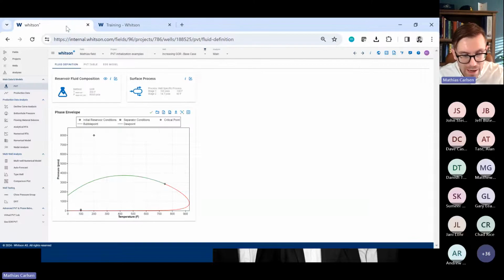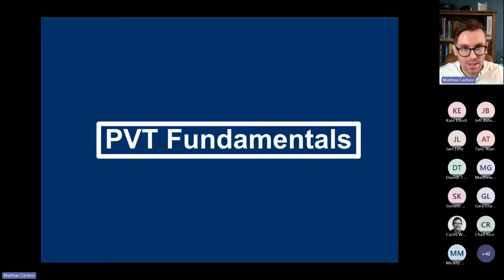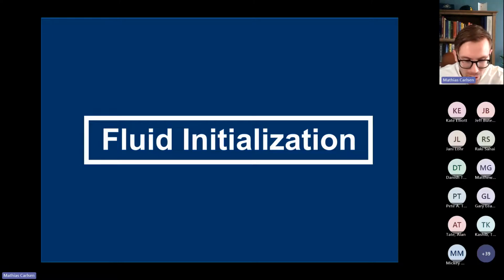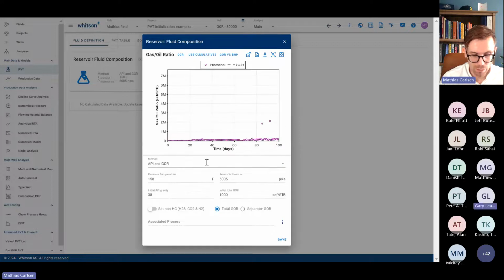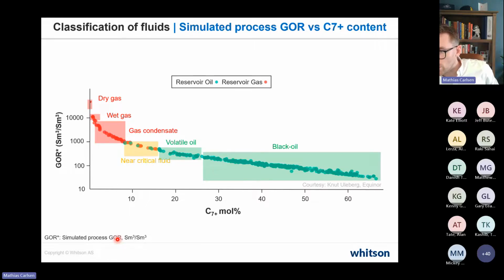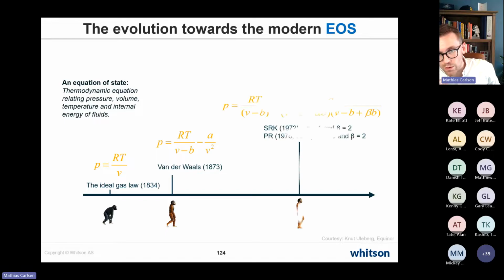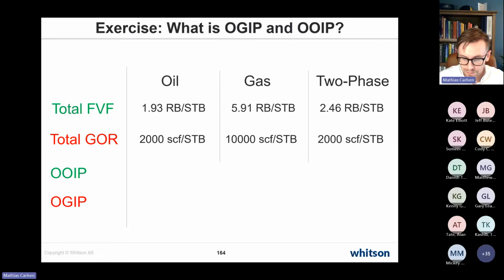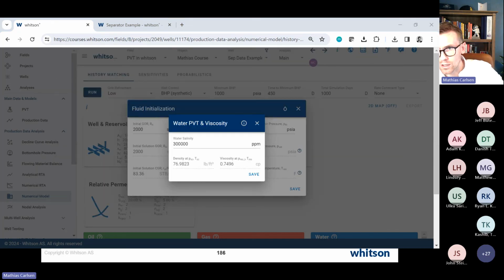PVT in whitson+ | 2024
2024 version of PVT course in whitson+!